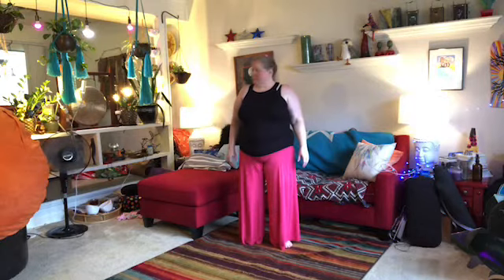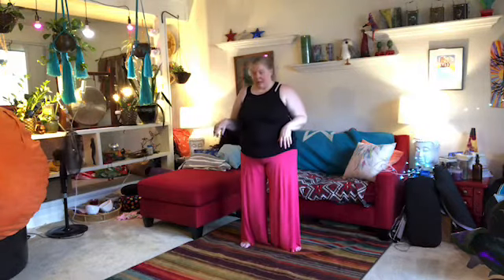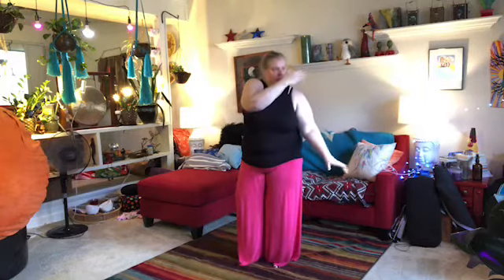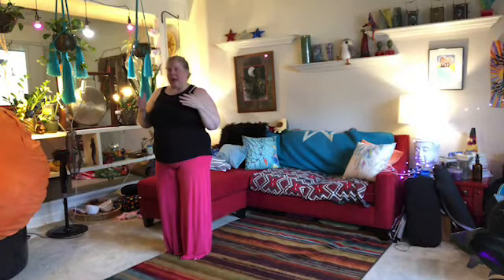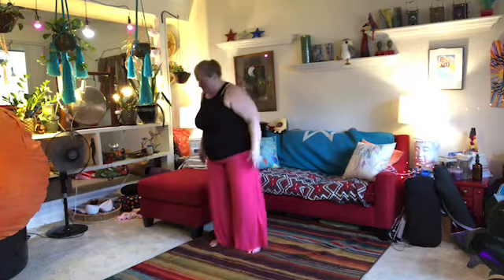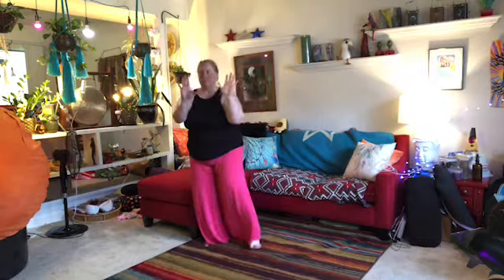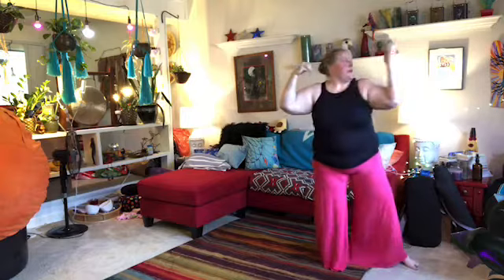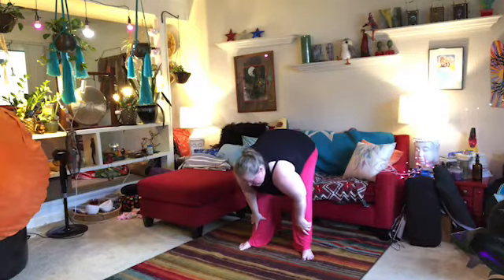Tai Chi for Health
We add one more move, the fair maiden works the loom, to the Yang Short form.  Enjoy!

Namaste ooohhhmmmies!  Please rely on your healthcare professionals for advice before beginning this or any other physical activity.  I am a barefoot tree hugging hippie and should not be used as a source of medical advice. I went to art school for crying out loud. While you are practicing don’t continue to do poses that cause pain. It is counterproductive. Please modify all yoga practices to suit your body and needs. Peace to you!

Yoga classes are how I support myself. With the changes brought on with Covid-19 that has become more difficult. Should you be in a position to help in that endeavour you can join my patrons on Patreon by clicking on this link to support me with a monthly contribution that fits your budget. Thanks in advance!